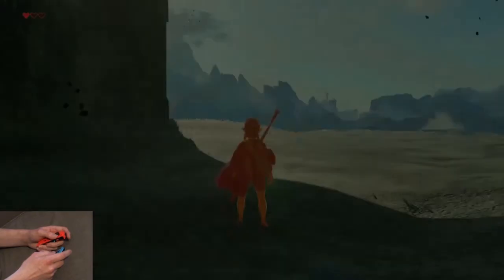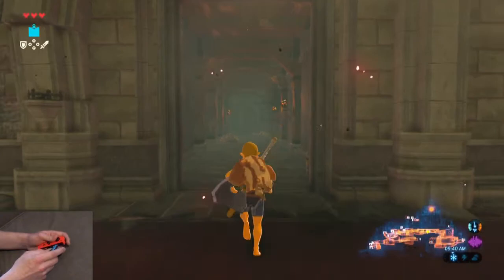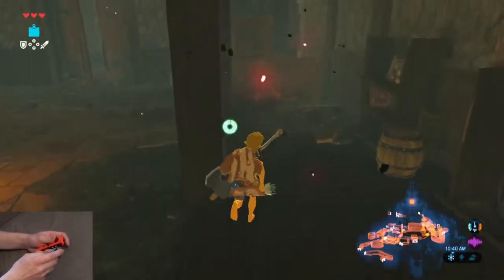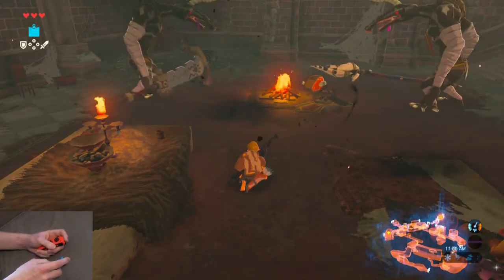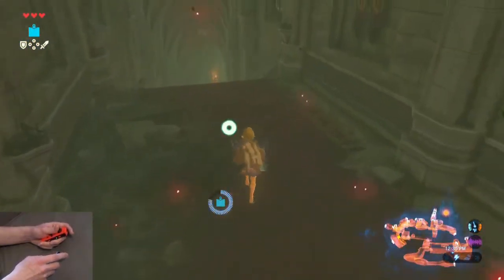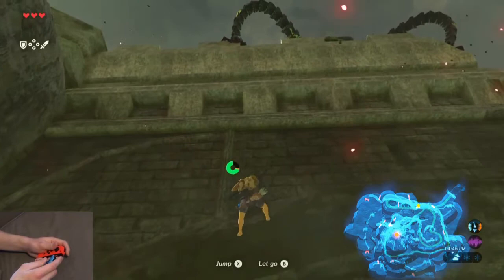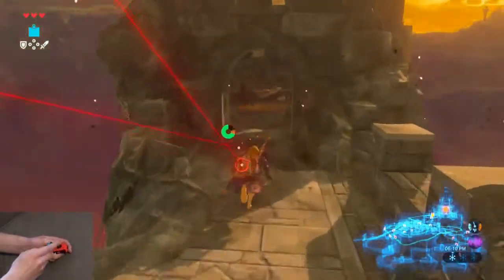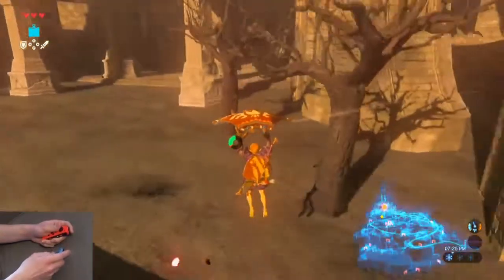BotW Any% Beginner Tutorial Hyrule Castle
A tutorial for runners wanting to learn Breath of the Wild Any% no amiibo. We walk through the skills and steps of the Hyrule Castle portion of the route.
Table of Contents:
0:00 - Lowest Possible Entry Point
1:11 - Enter Hyrule Castle
2:10 - First Stealth Kill
4:19 - Dining Hall and Elixer
6:12 - Hyrule Castle Hallway
7:16 - Outside Hyrule Castle